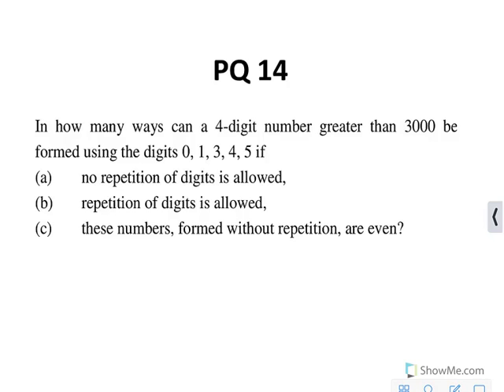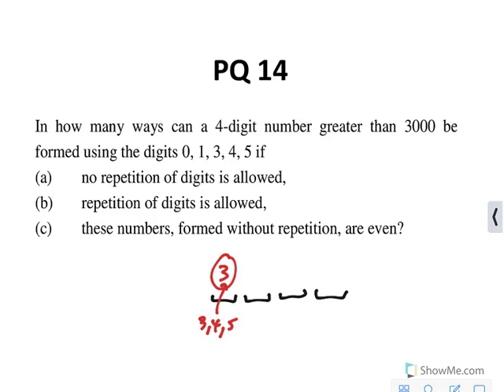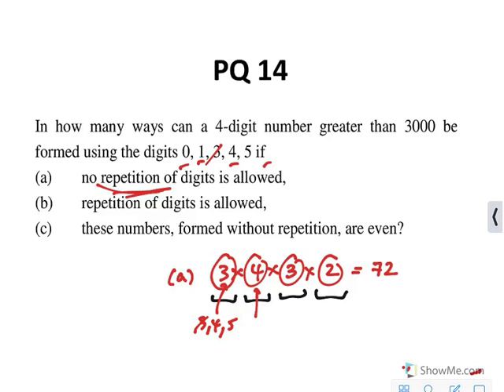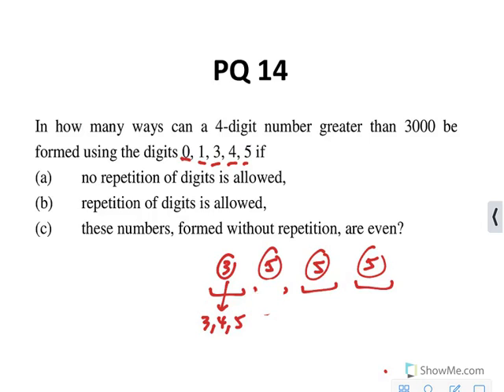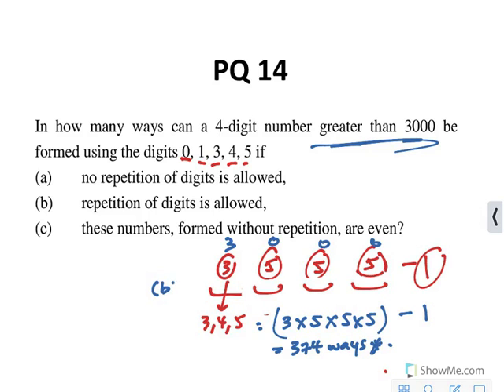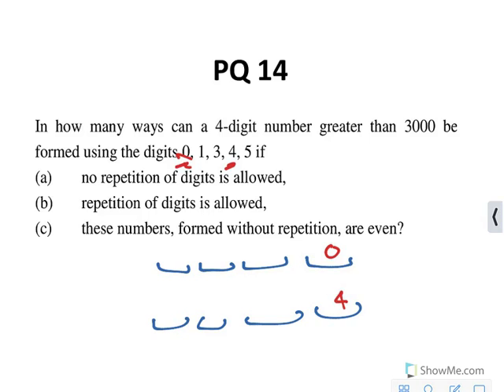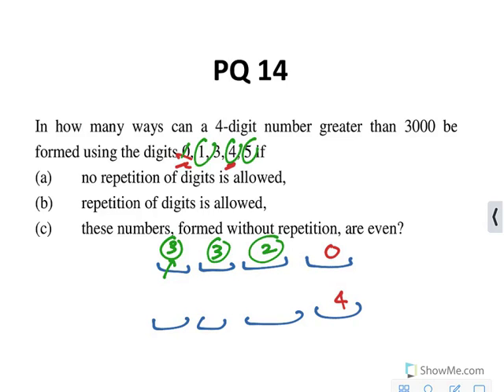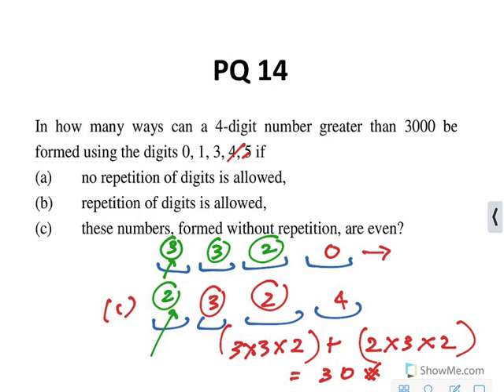2018 P&C tutorial PQ 14